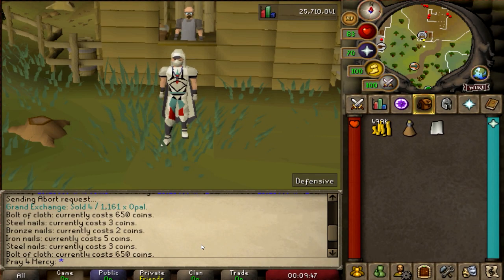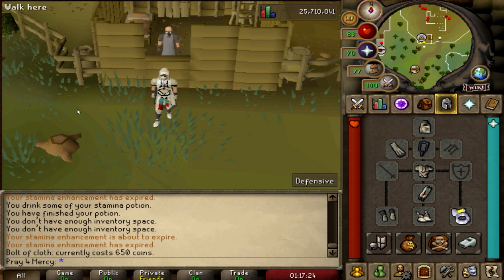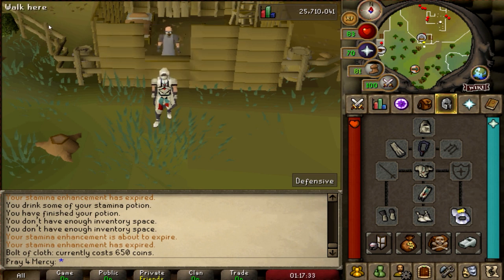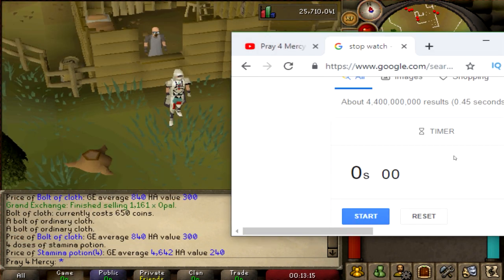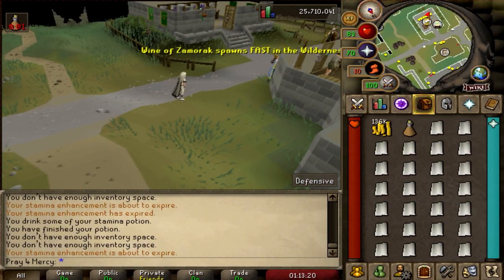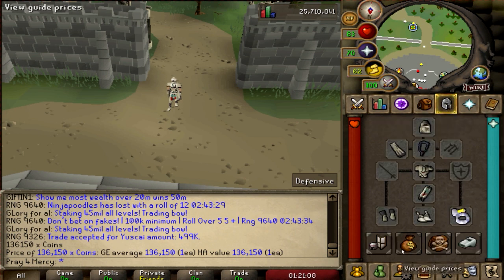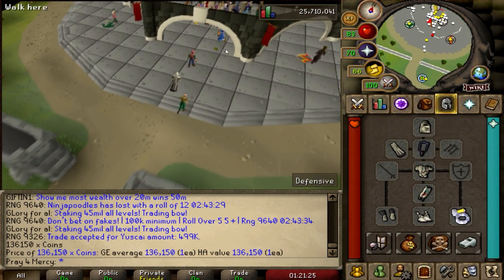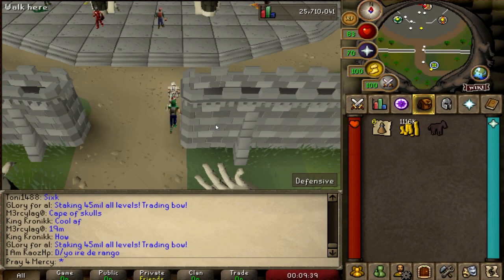OSRS P2P Buying fro random NPC money making method 2019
Decided to do something for one hour and buying from a random NPC to see how things will go!

this was something I always wanted to push for in a 1 hour mark.
and I didn't do bad at all!

this method does require some what a small amount of cash! because the bolts of cloth is worth around 650gp!

this method is for anyone who does not have any skills to make money what so ever. basically anyone who is trying to make some fast cash!

this is a P2P method and does require some patients

Recommend items
-light gear armor
-weight reducing gear (if you can)
-Stamina potions (optional)!